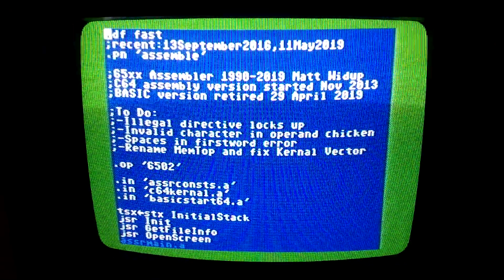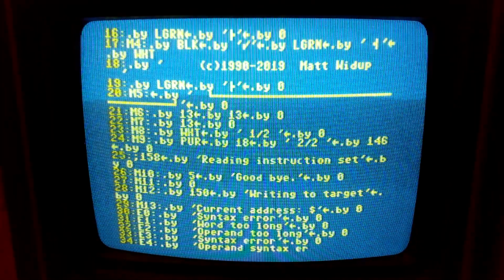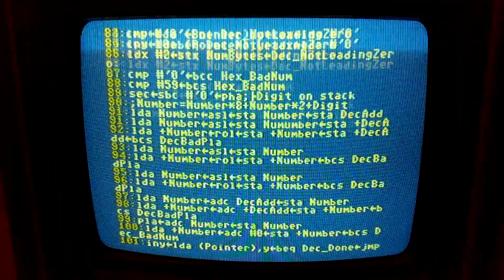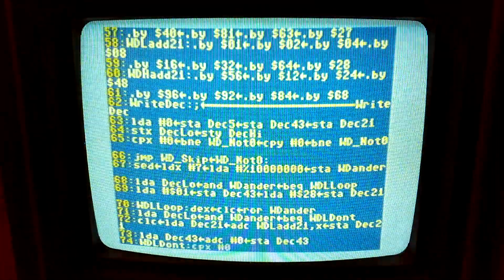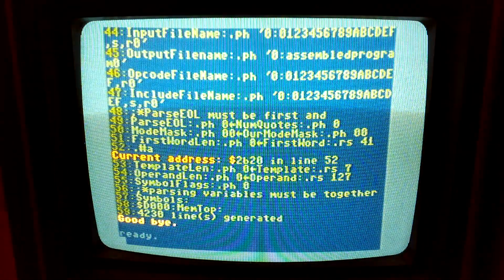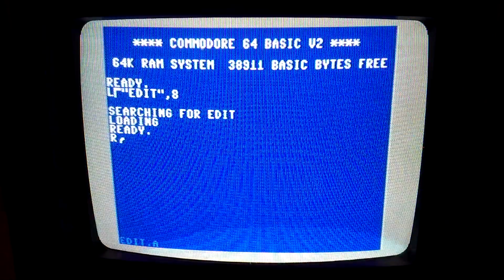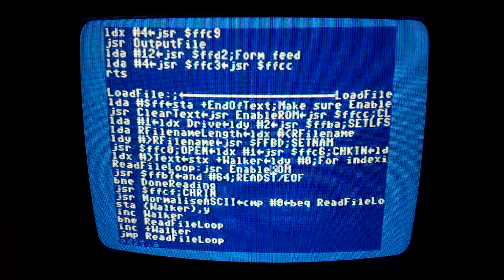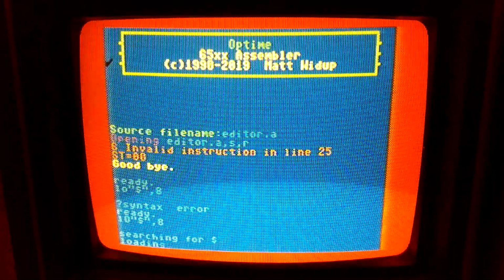Commodore 64 Assembler project finished, mostly